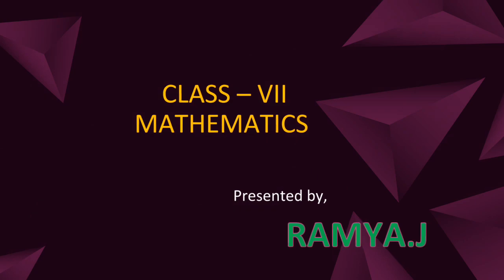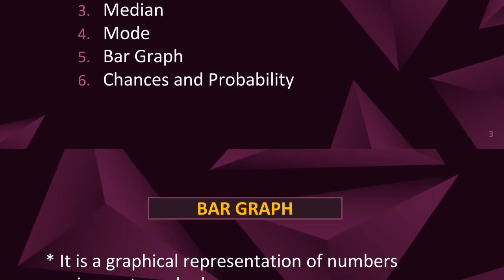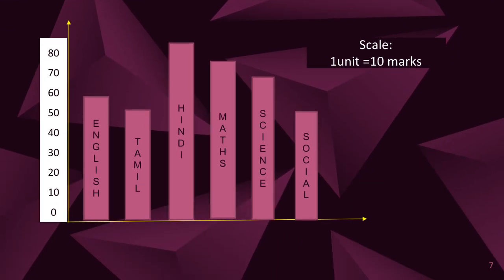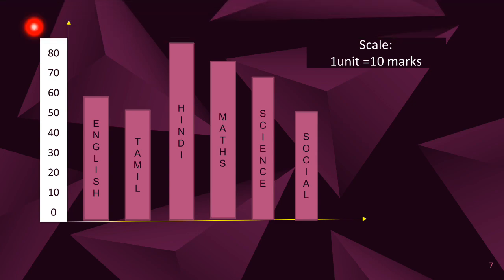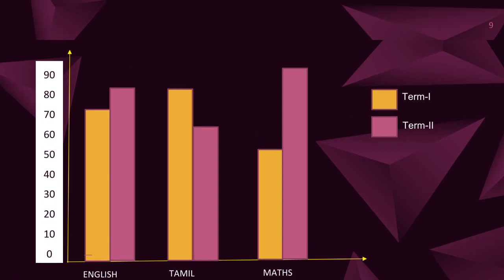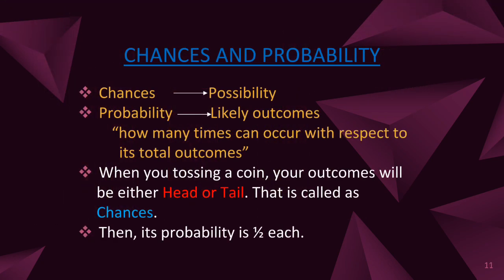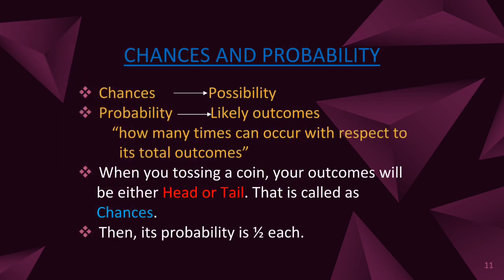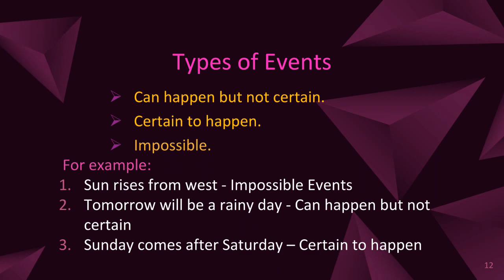GRADE-VII MATHS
BAR GRAPH AND PROBABILITY